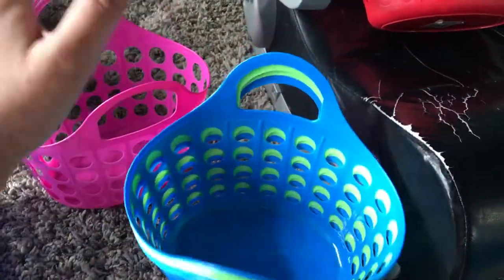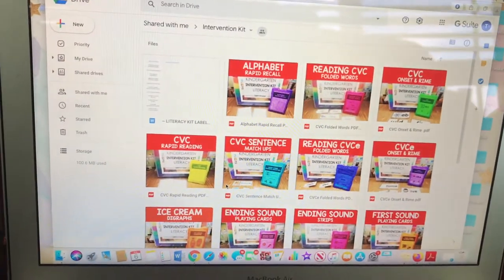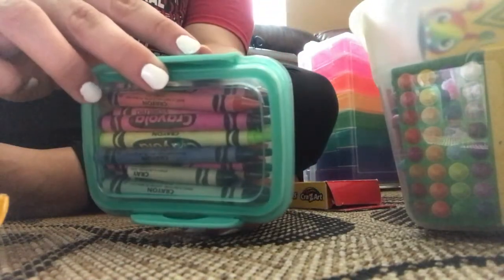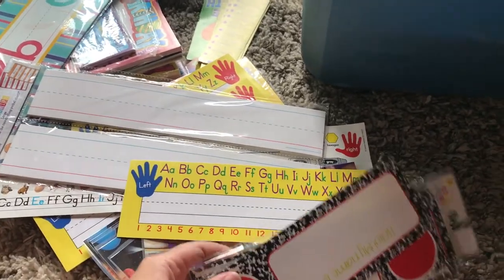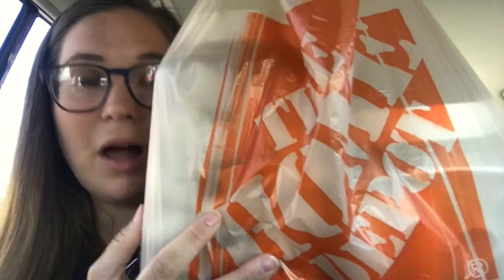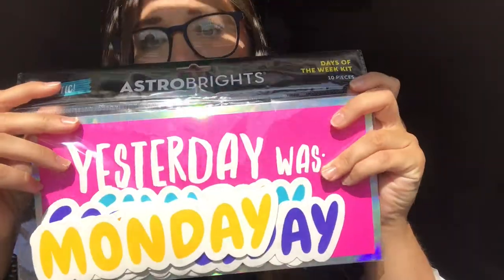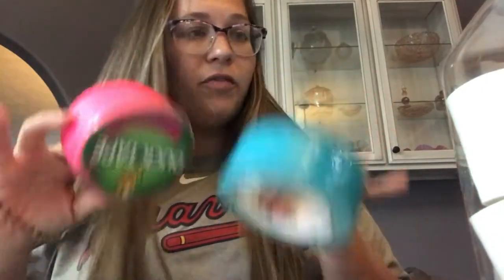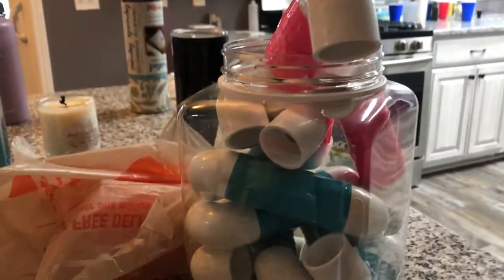CLASSROOM SUMMER PREP | First Year Kindergarten Teacher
Come watch me prepare for the 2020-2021 school year!
Also, leave a comment on any preparation suggestion that I could do in part two!

Amazon wishlist